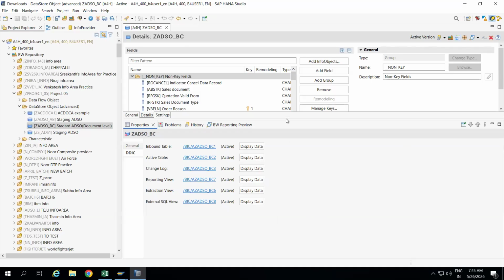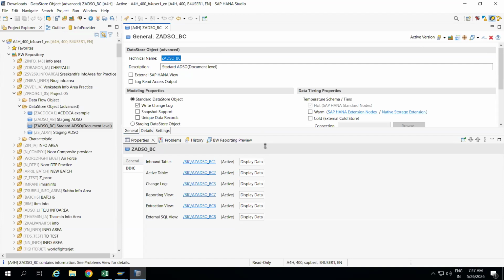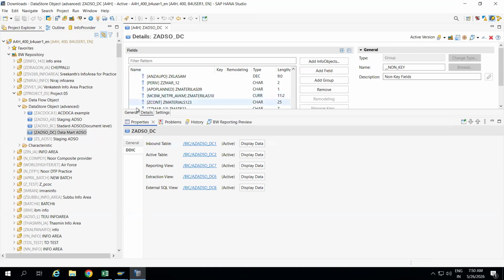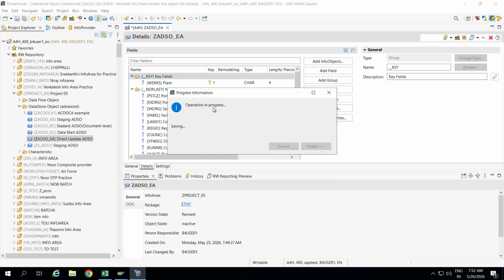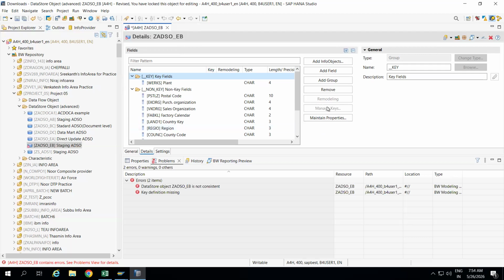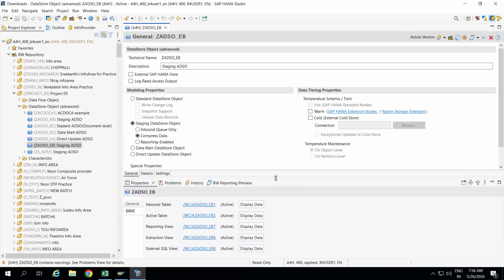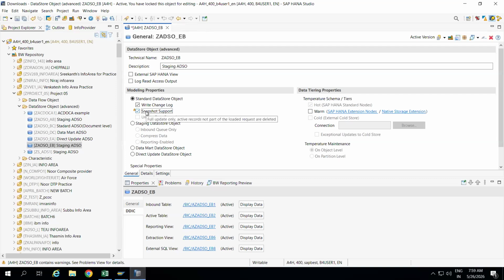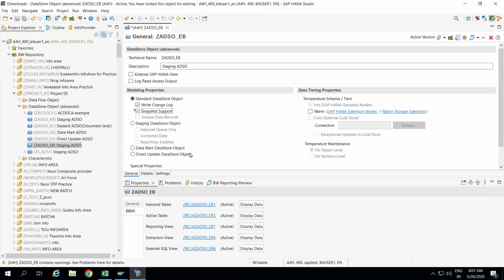BW4HANA: ADSO types and tables Part 2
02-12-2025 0PLANT Info Object Loading from S/4HANA and created Plant in the S/4HANA Part 2